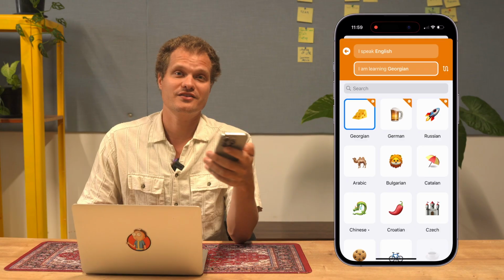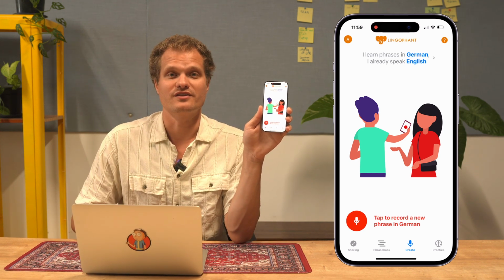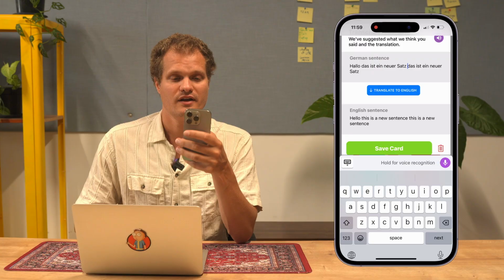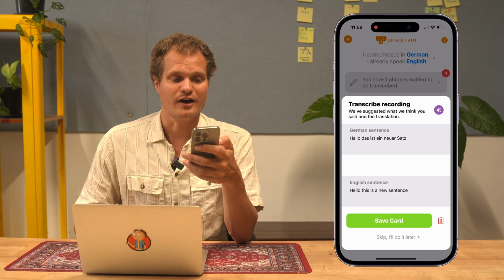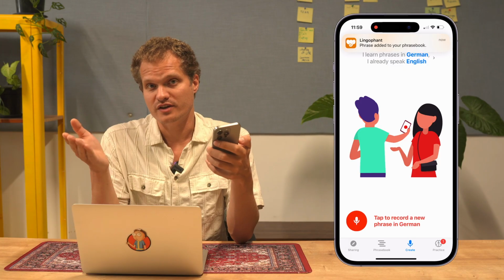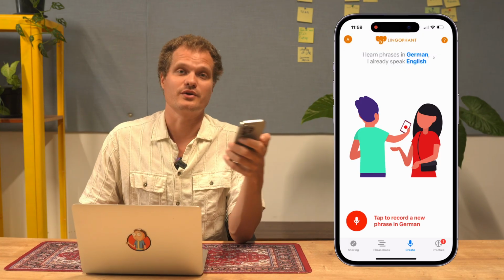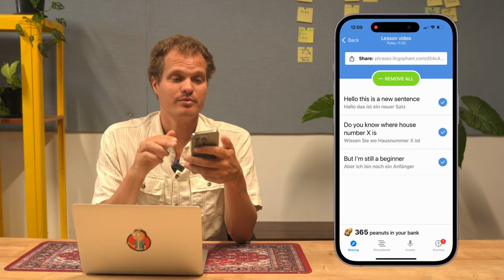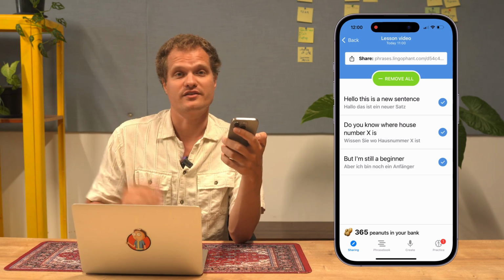For Teachers - App Explanation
Here's how to use Lingophant as a teacher to make your language lessons more efficient.